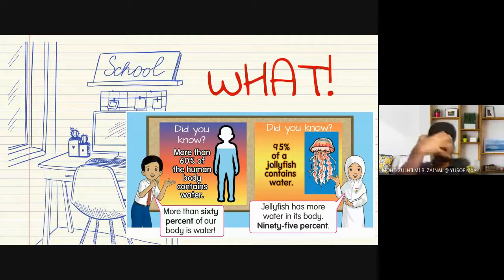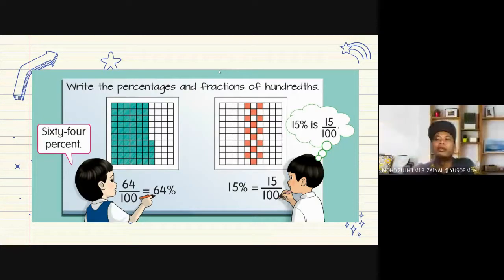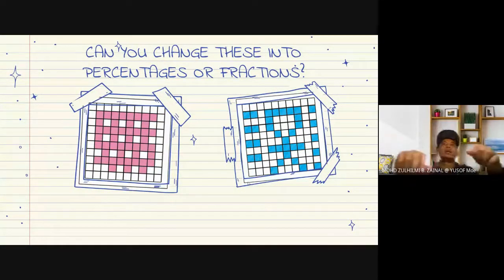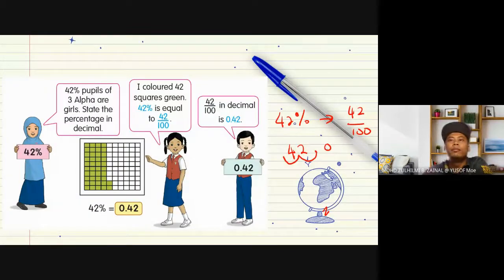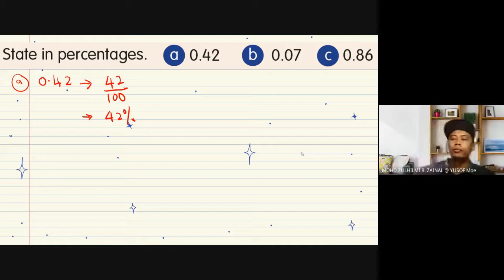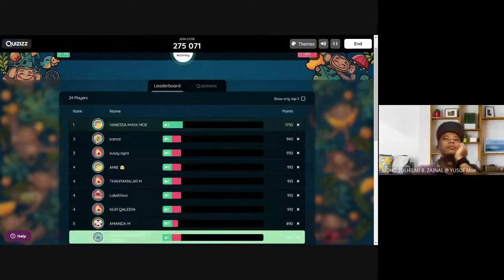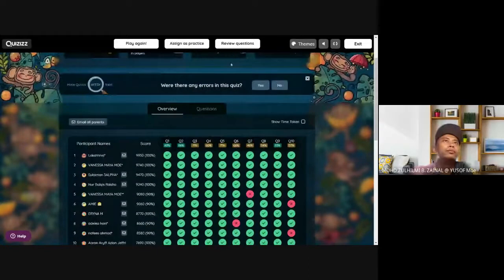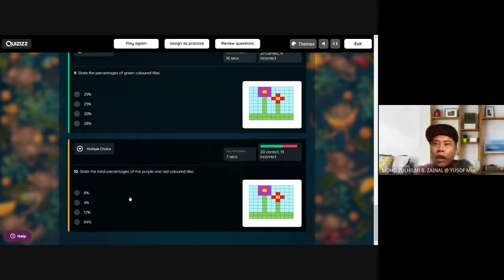PERCENTAGES - MATHS YEAR 3 (DLP)